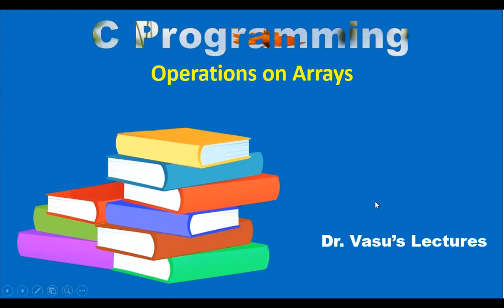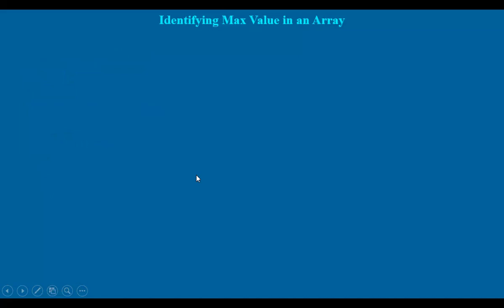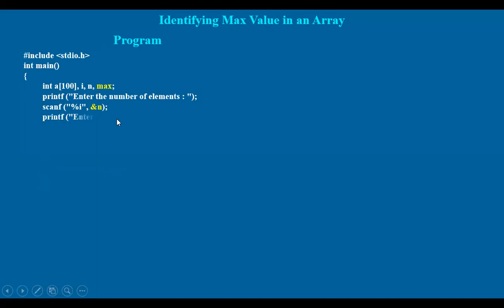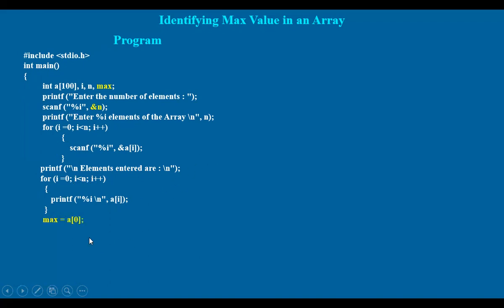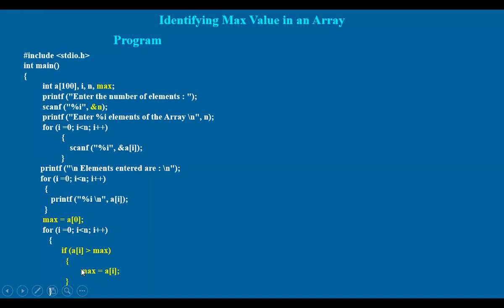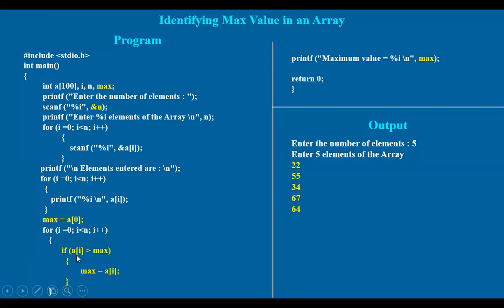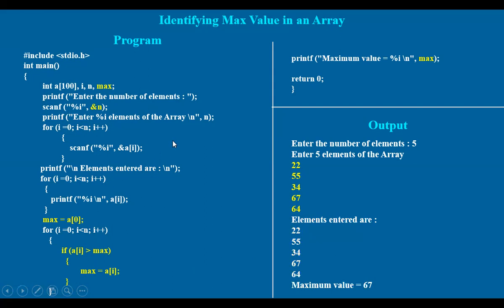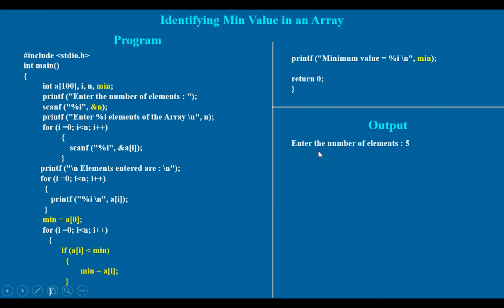27 C Operations on Arrays | Arrays in C | Max and Min Values in the Array | C Programming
C PROGRAMMING
ENGINEERING DRAWING
VEDIC MATHEMATICS

Arithmetic Operations on Arrays
Sum of all the elements in the Array
Finding Maximum Value in the Array
Finding Minimum Value in the Array

Dr. Vasu's Lectures